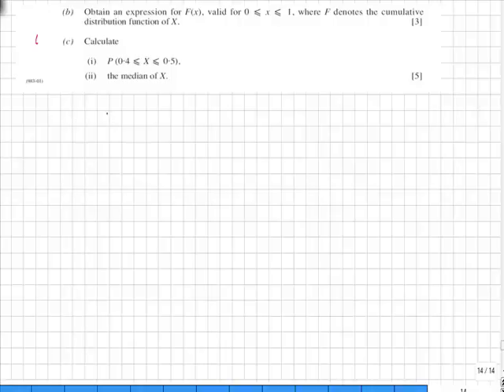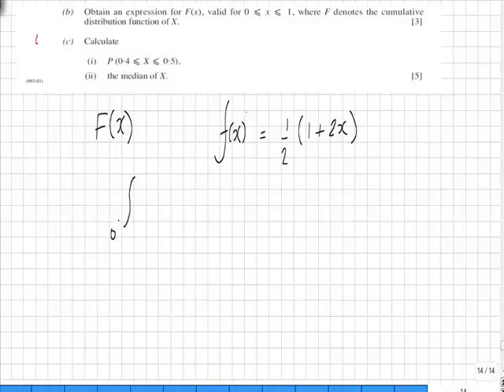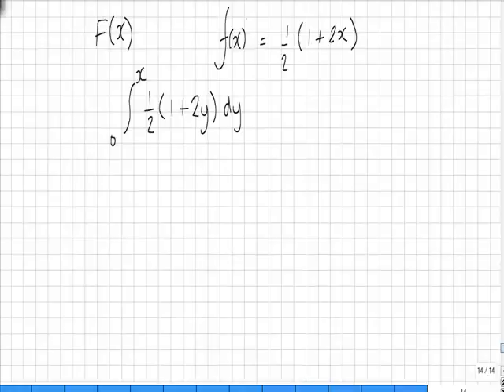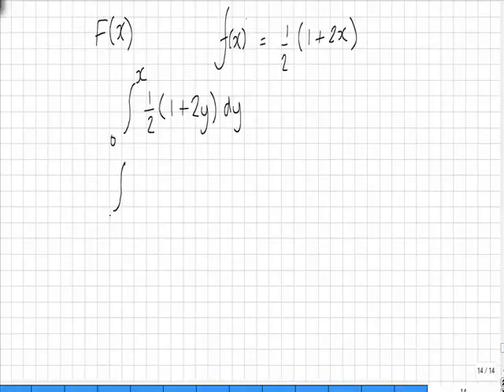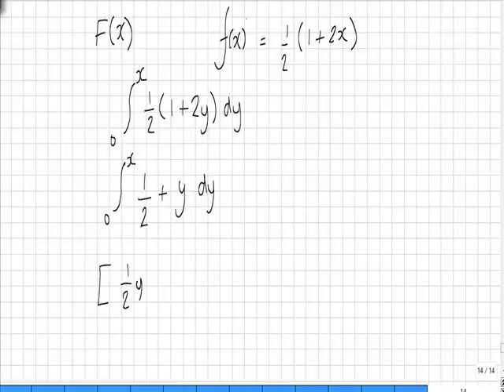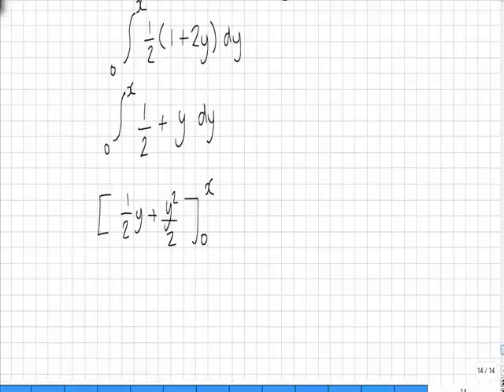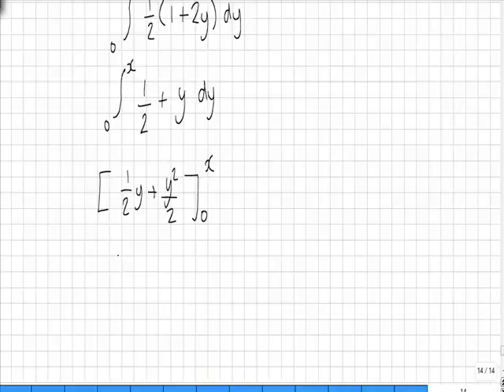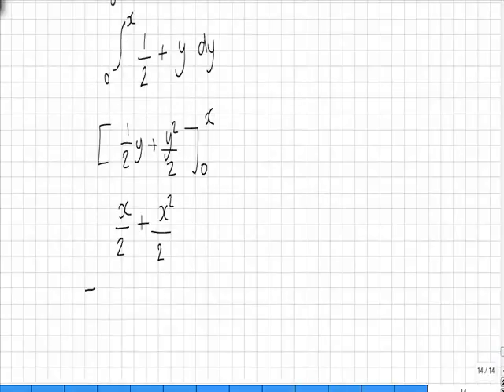S1 June 2009 Q8b.mp4